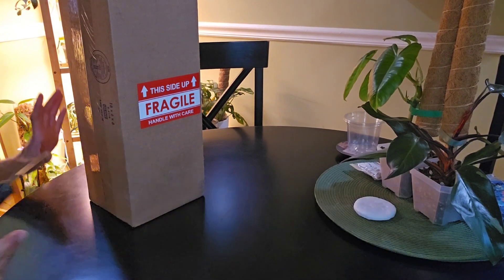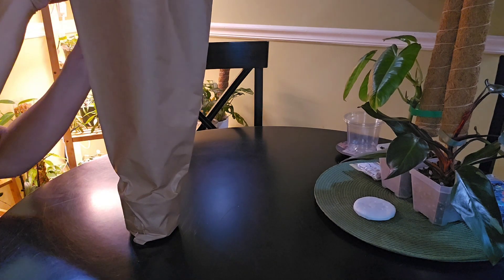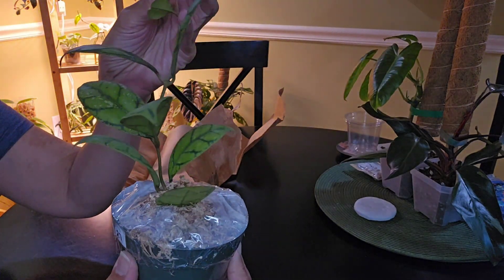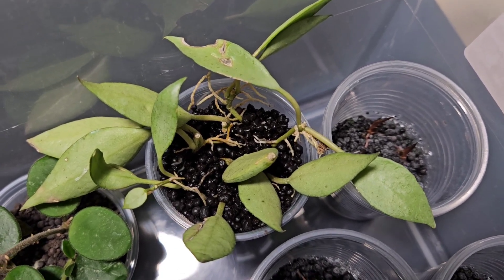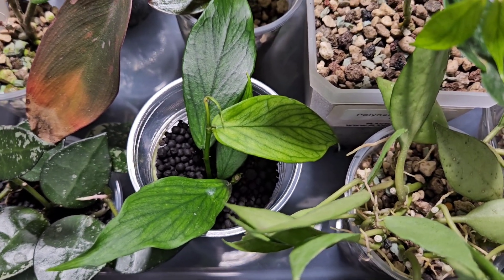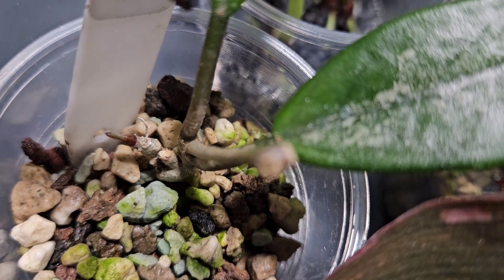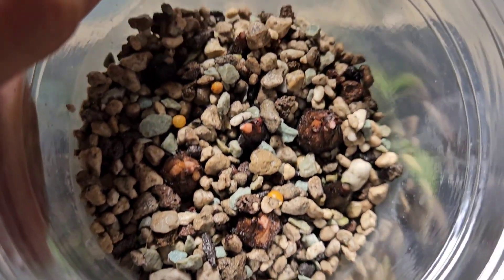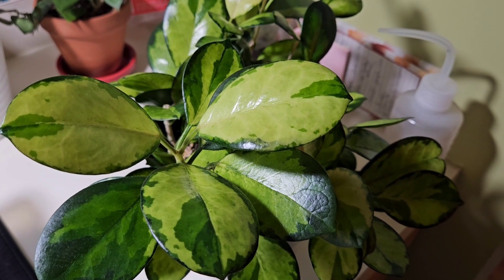Plant Mail | Prop Box Update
Hoya unboxing and prop box update!